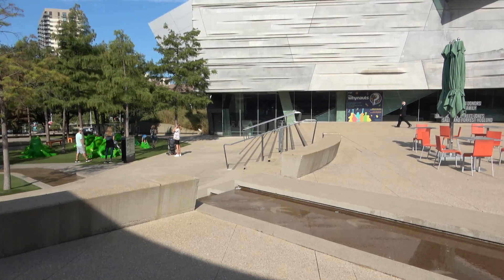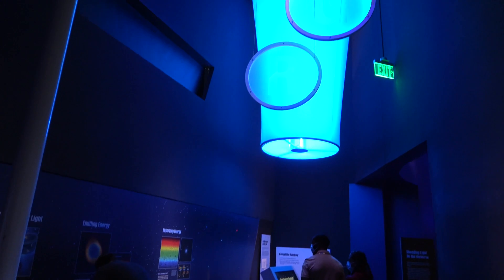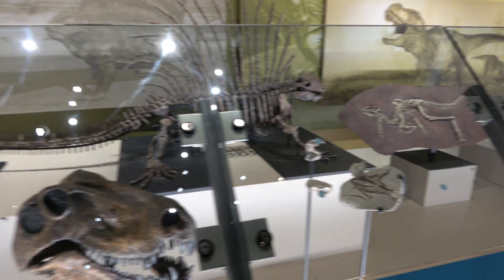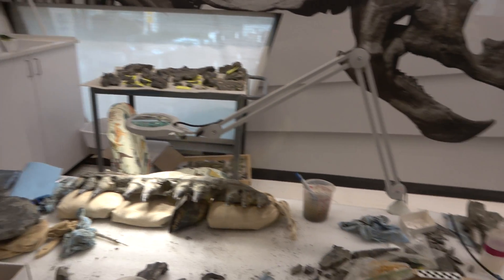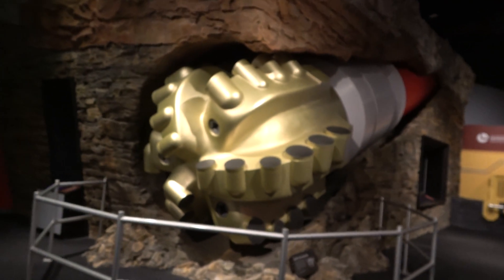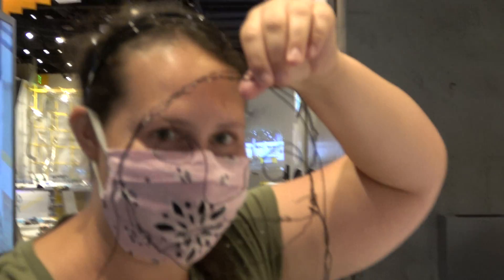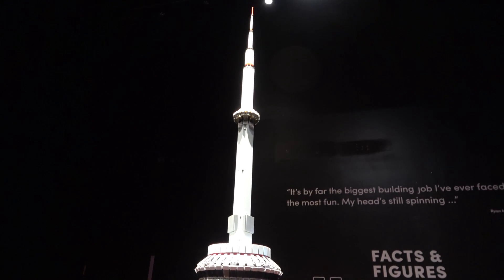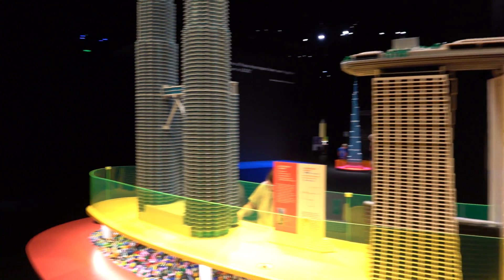Perot Museum of Nature and Science (Dallas) Tour & Review with The Legend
Join The Legend and Molly as they show you around the perot museum of nature and science.

The Legend @inthelooplegend
Hyde @onlinehyde
Ranger @parkblotter

Untapped: DrewTheIntern